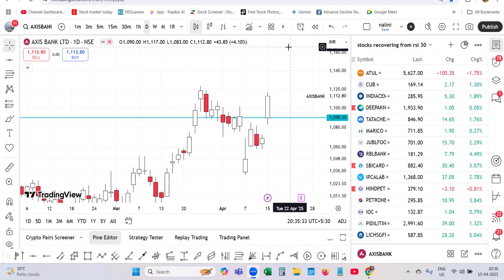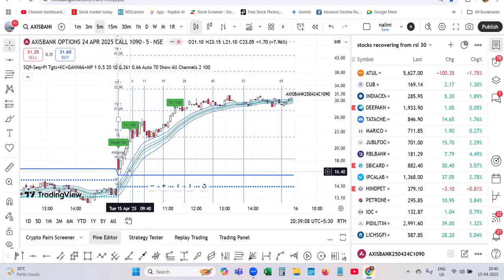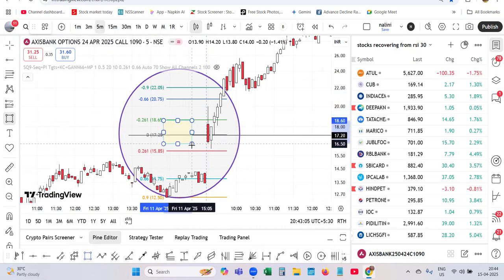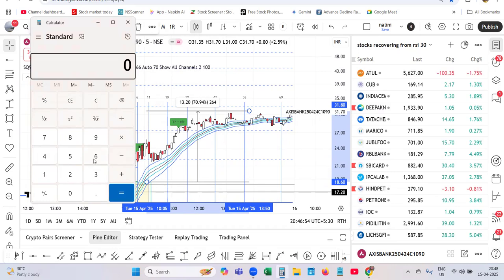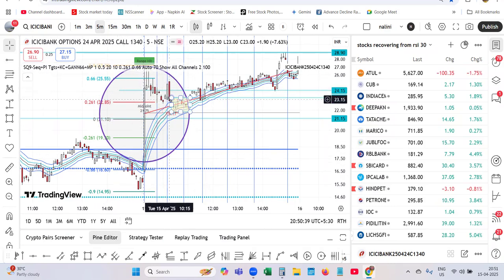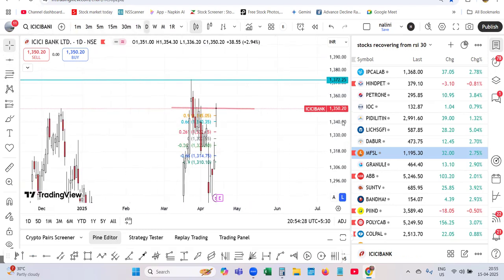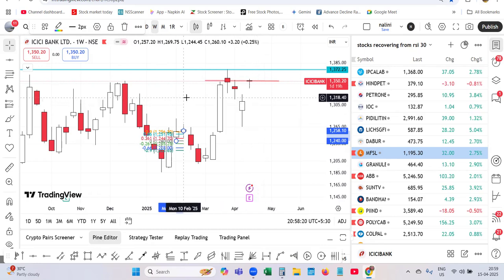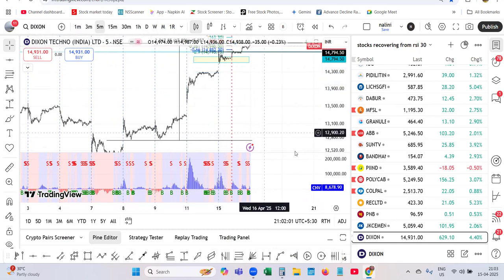Intraday Multibagger Stocks: Secret Time Cycle & Gann Level Strategy for Explosive Option Trades!"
🚀 How to Catch Multibagger Moves in Intraday Trading!
In this video, I reveal a powerful intraday trading strategy that helps you identify high-potential breakout stocks right after they close above the 5-day close – a reliable signal of momentum!

But the magic doesn’t stop there – I take you beyond price action, showing you how to combine Gann Square of 9 time rotations (11 & 19) with option trading to catch the move at a discounted premium.

🔍 What you’ll learn in this video:

🔥 Spotting multibagger breakout stocks intraday

📈 How to enter at the right time using time cycle windows (10:00, 10:10, 11:00 AM)

🧠 Using Gann Square of 9 for powerful time alignment

💸 When and how to take entry in Options with discounted premium

🎯 Risk management and trade confidence tips

✅ Whether you’re a beginner or an experienced trader, this method gives you a sharp edge in intraday trading. Don’t miss the trade of the day – learn how to catch it live!